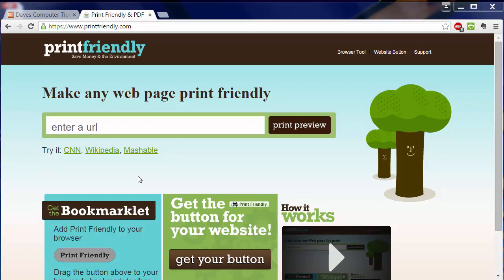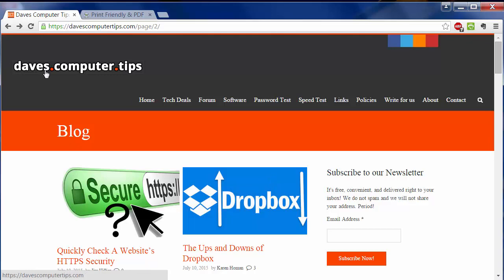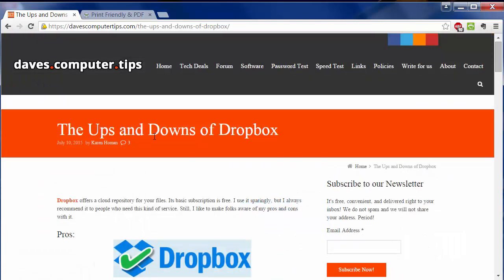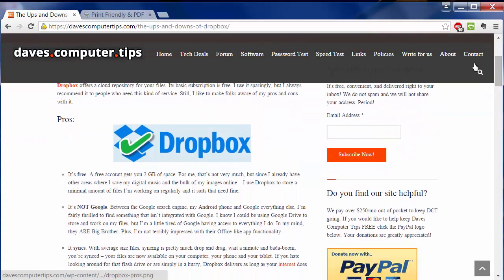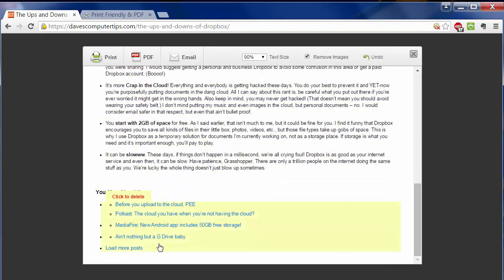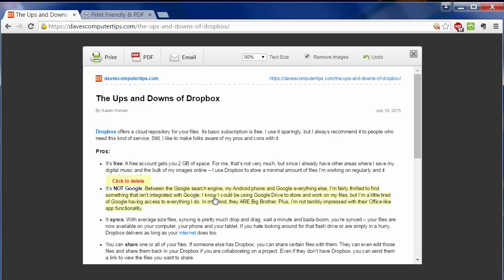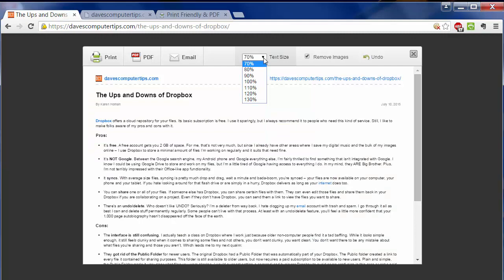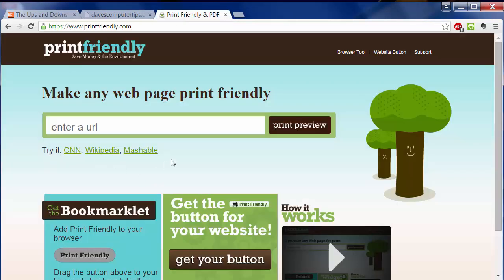Print Friendly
Web tool for creating print-friendly web pages.